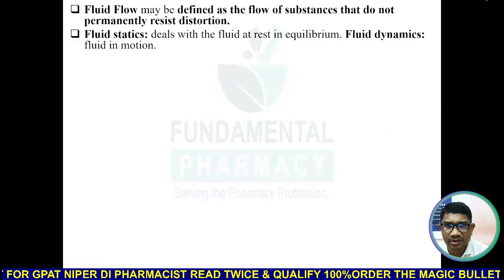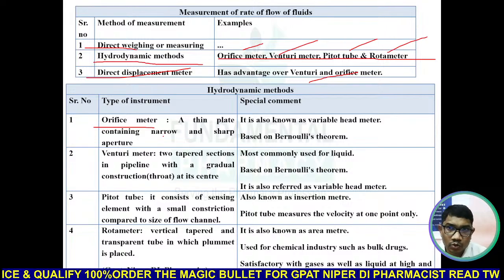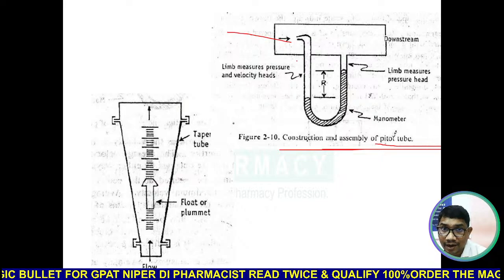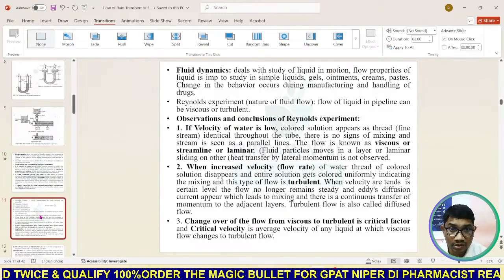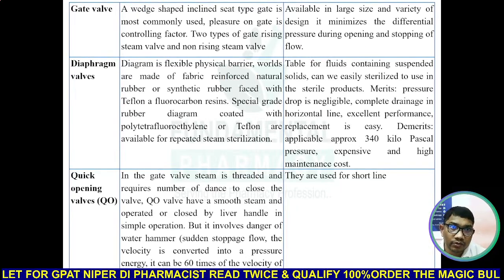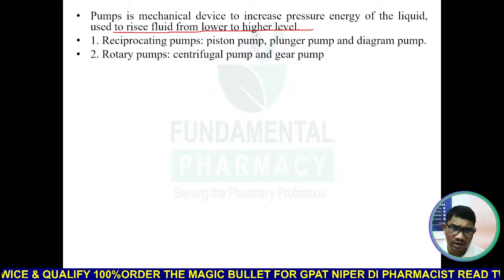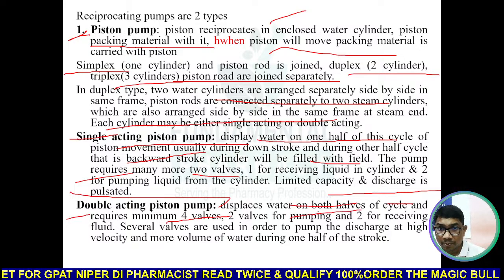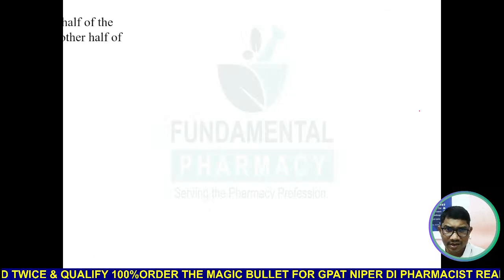GPAT 2025||ENGINEERING||FLOW OF FLOW||MANOMETER||BERNOULIS THEORAM||FLOW RATE||NIPER||PHARMACY